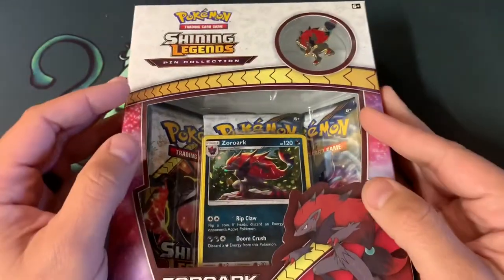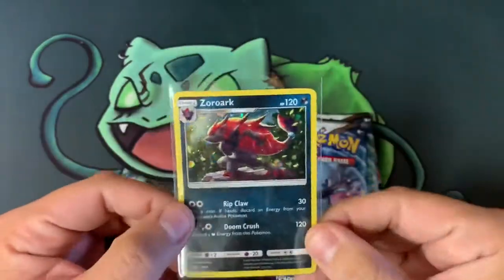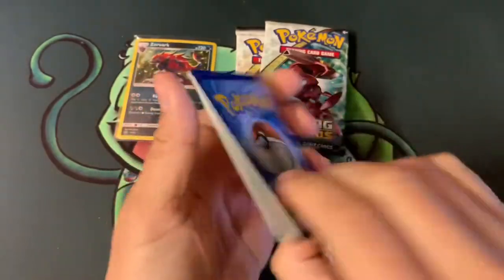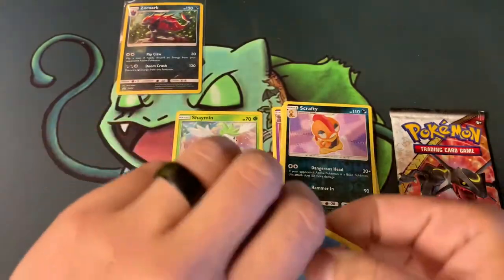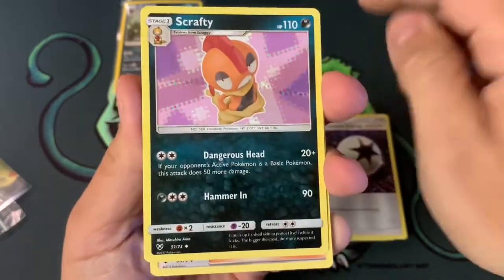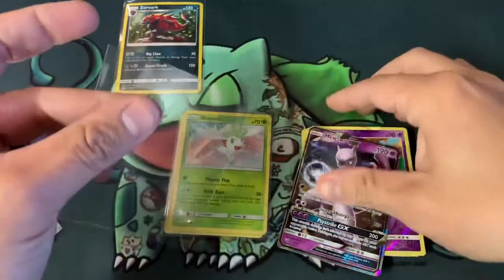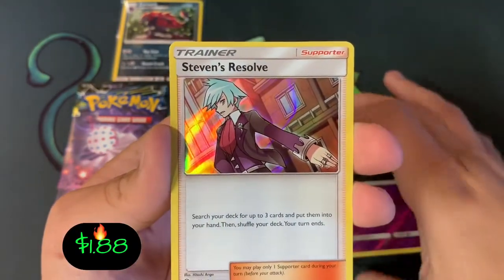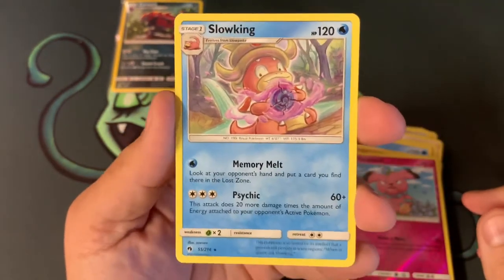*Shining Legends* Zoroark Pin Collection Pokemon Card Opening!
We're opening up a Shining Legends Zoroark Pin collections box! Also a Sun and Moon Lost Thunder and Celestial Storm pack! Lets see what we can pull!

Check out the link below and watch the video for more details on how to enter!

BYEEEEEEEEEE

Always giving away these Free Pokemon Code Cards every video!